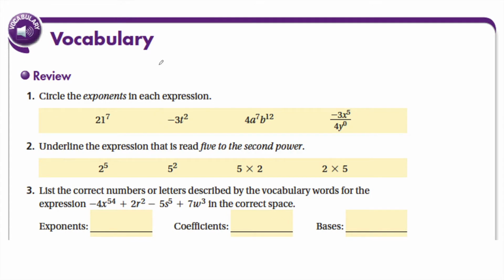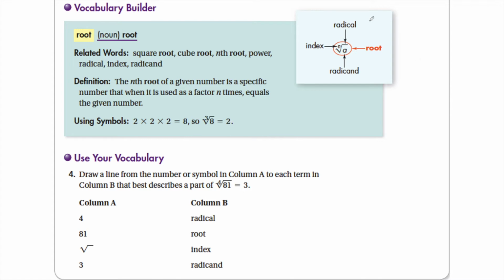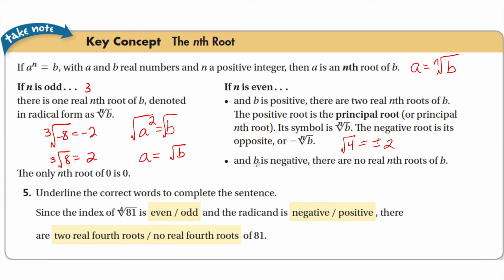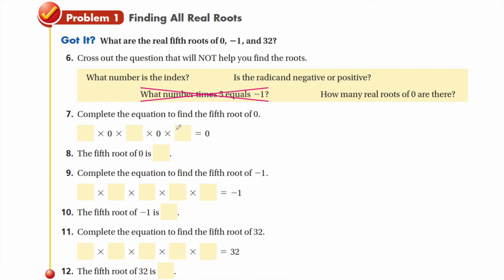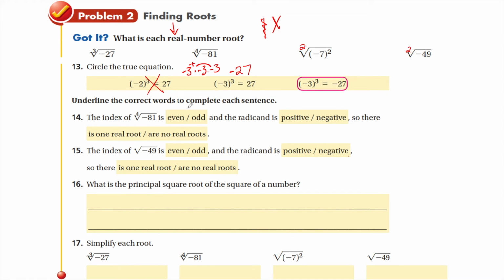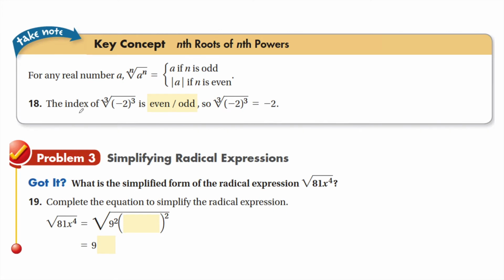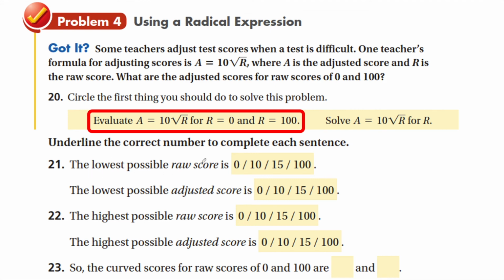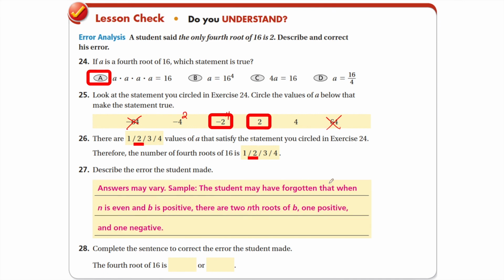6-1 Roots and Radical Expressions